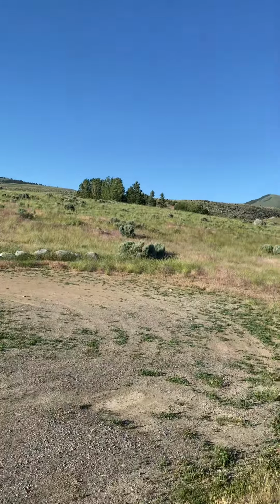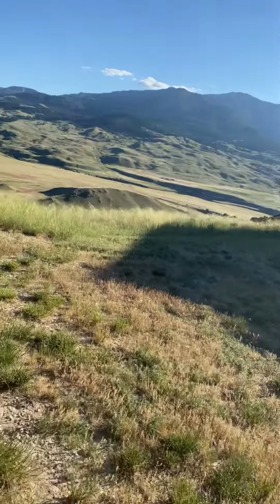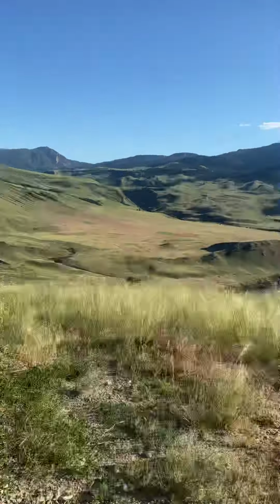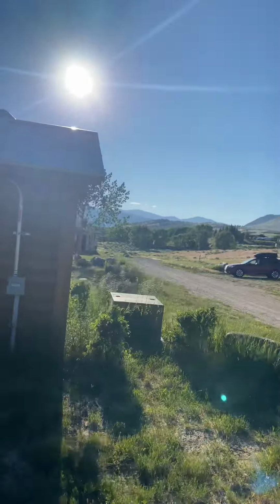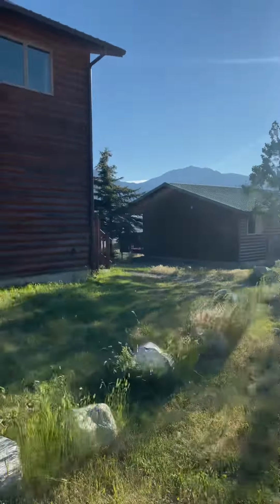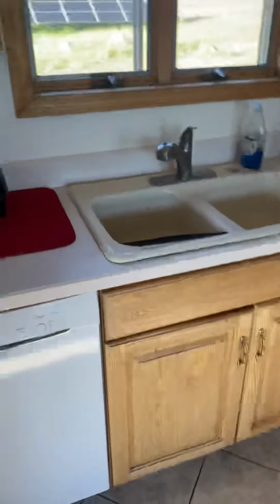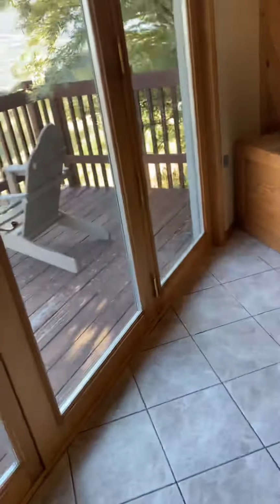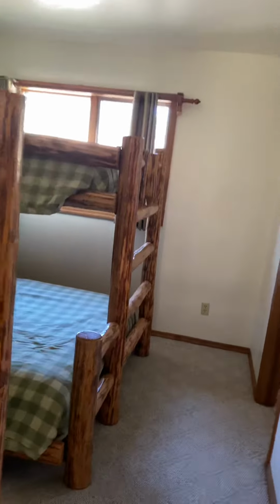Yellowstone national park 2022